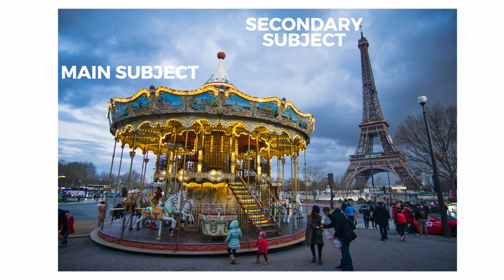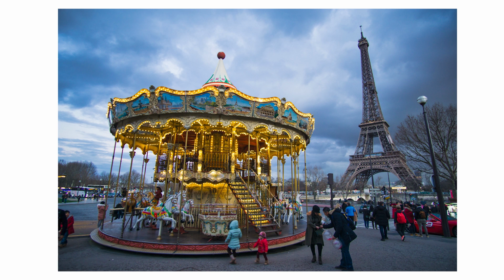How to Use Landscape Photography Composition to Tell Stories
The most difficult part of landscape photography composition is realizing that it's the one way to ensure that you're improving your landscape photography. You don't buy more expensive camera gear to improve your landscapes, you invest in learning composition. Learning how to use landscape photography composition to tell stories takes seeing the landscape in front of you and then using foregrounds, leading lines, and other composition techniques to create an interesting photo. In this landscape photography tutorial, I'll show you how to improve landscape photography photos by telling stories with your composition.

MY FAVORITE CAMERAS
MY FAVORITE LENSES

THE GEAR I USE:
DJI MAVIC PRO
BLUE SNOWBALL
ASUS ZENBOOK PRO